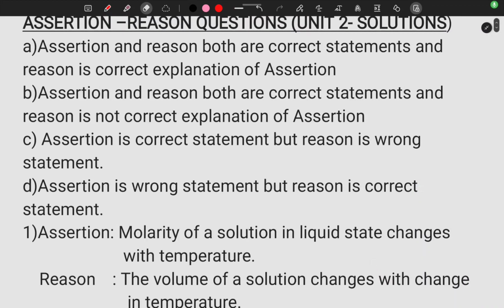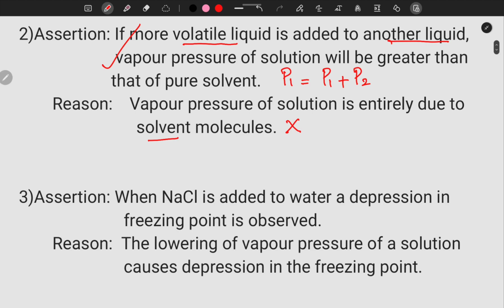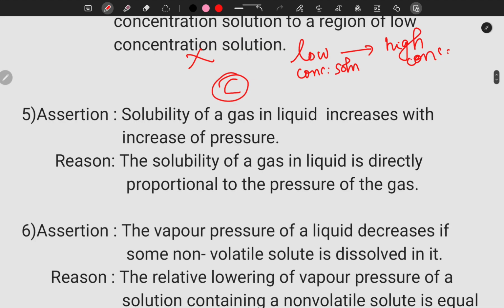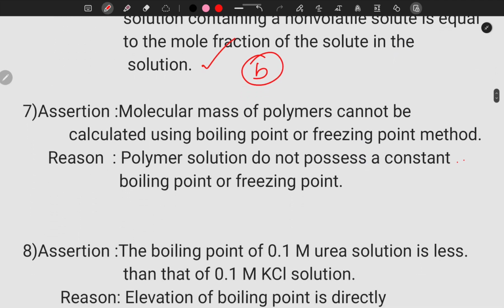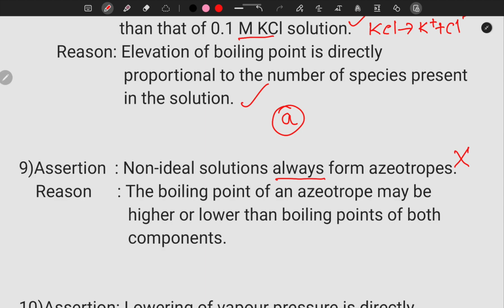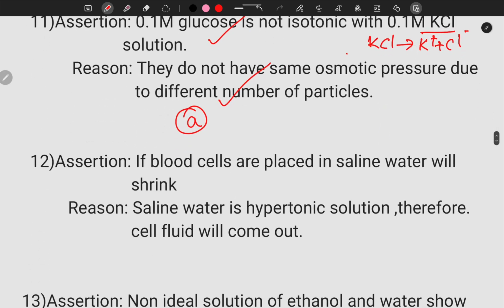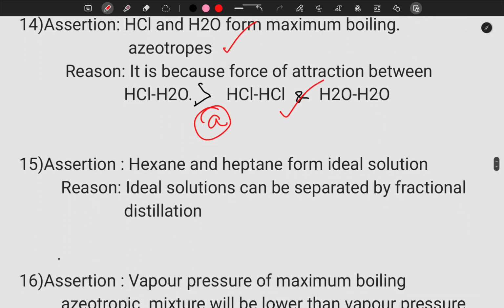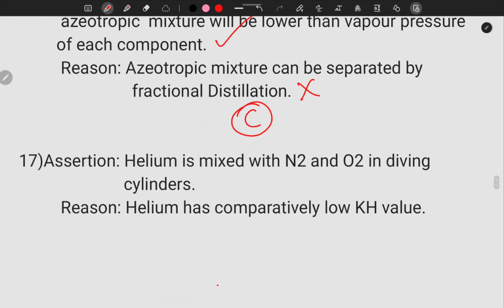Assertion and Reasoning questions - UNIT 2 solutions cbse chemistry ncert neet grade12😊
Assertion and Reasoning questions - UNIT 2 solutions cbse chemistry ncert neet grade12#@learn chemistry